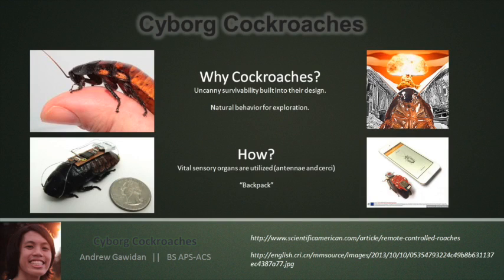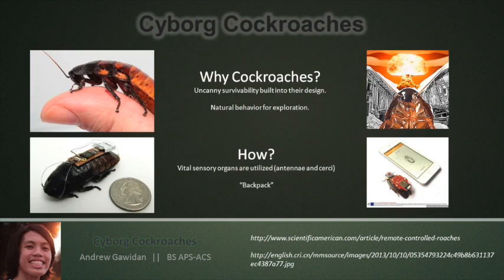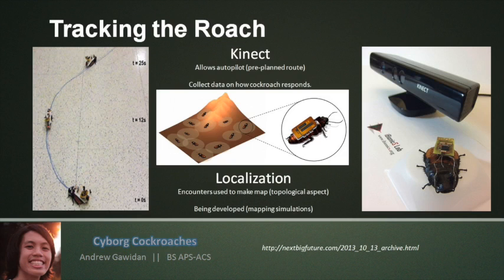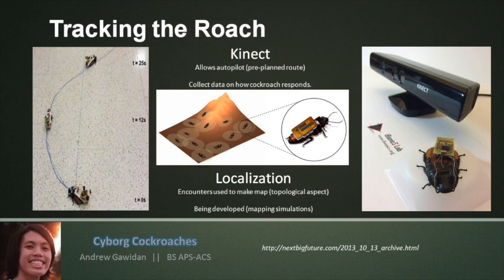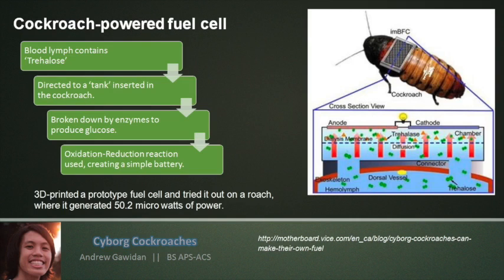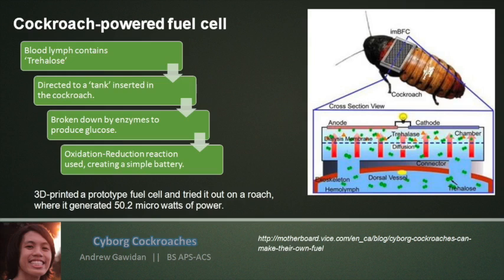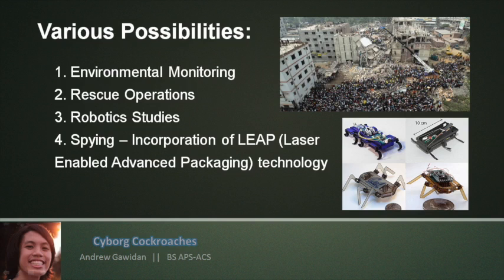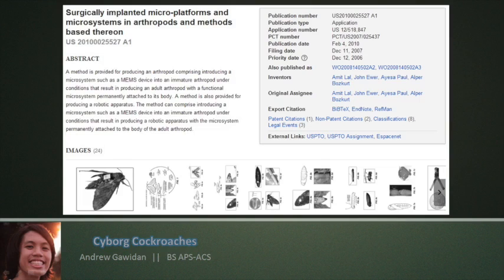Andrew Gawidan Assignment #1: Cyborg Cockroaches